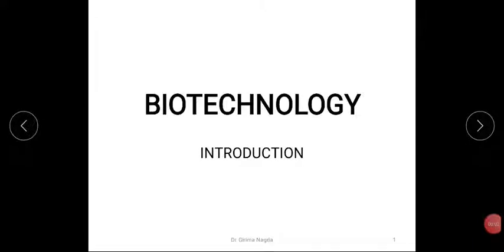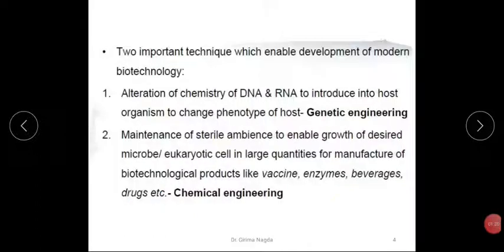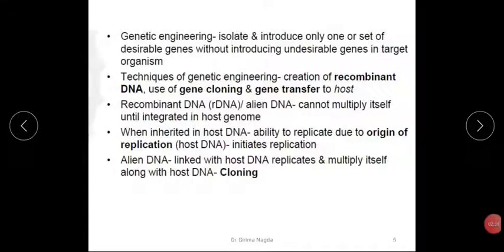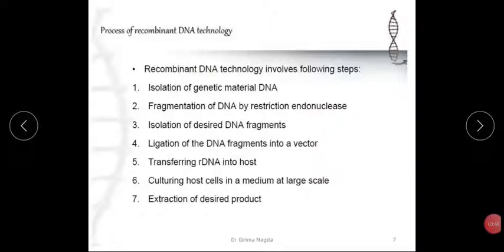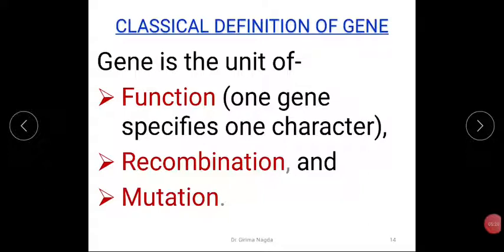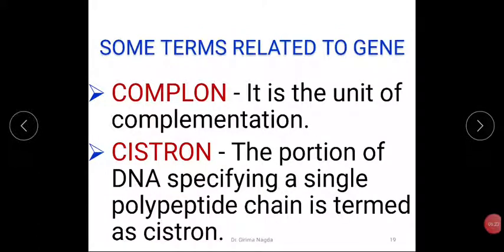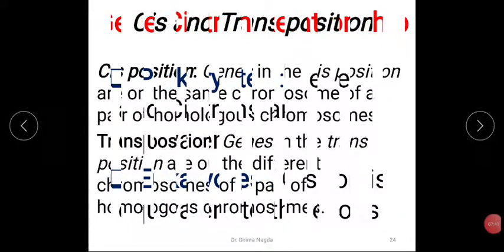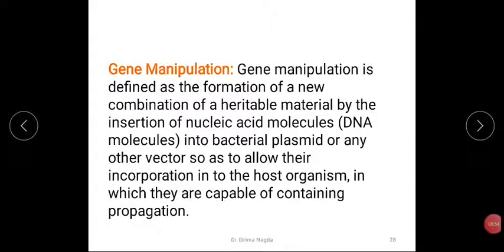General introduction to Biotechnology 1 (Dr. Girima Nagda)